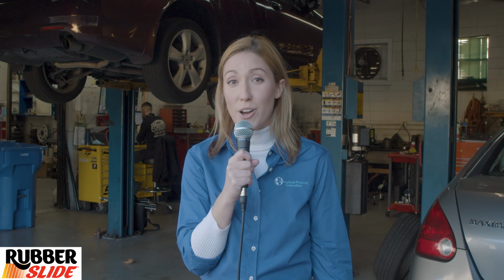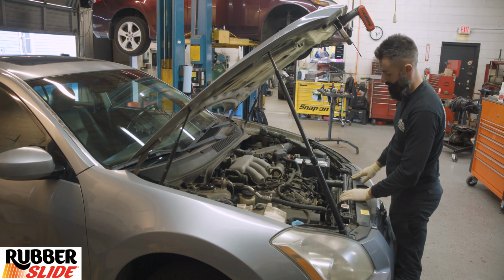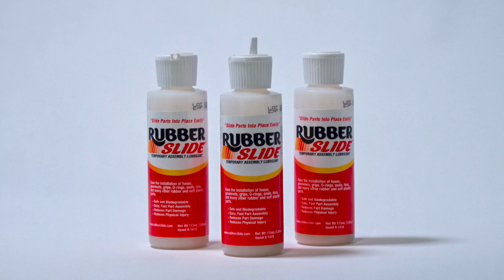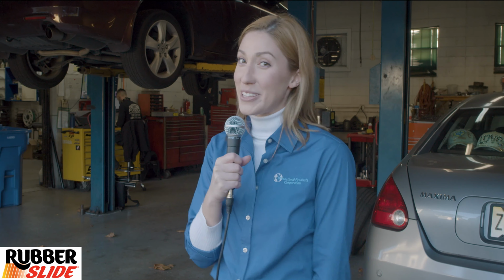Rubber Slide | Auto Lubricant | Auto Lubricant Factory | IPC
Learn about IPC's product, Rubber Slide, a lubricant for auto repair and maintenance. It's temporary, water-based, and compatible with metal, rubber, and most plastics. A small amount makes assembly easier. Watch to learn how Foreign Auto Repair uses Rubber Slide on common shop applications.